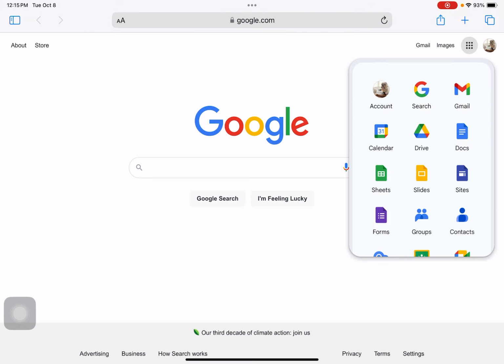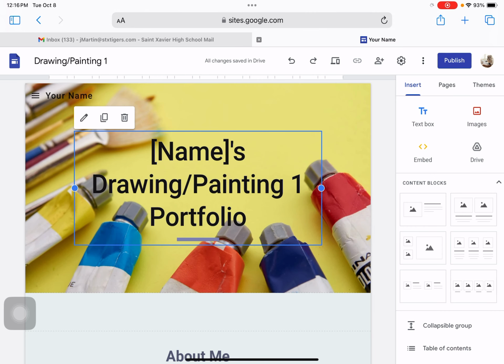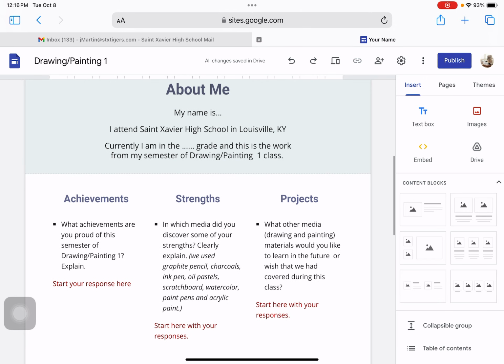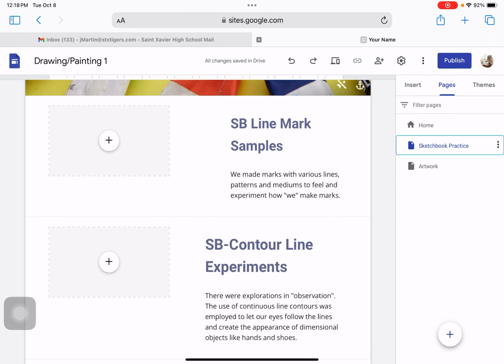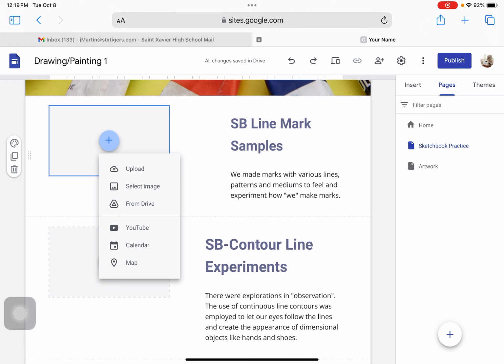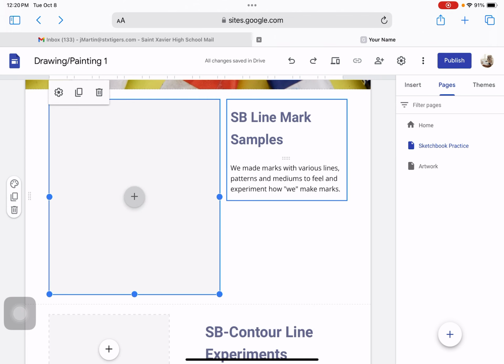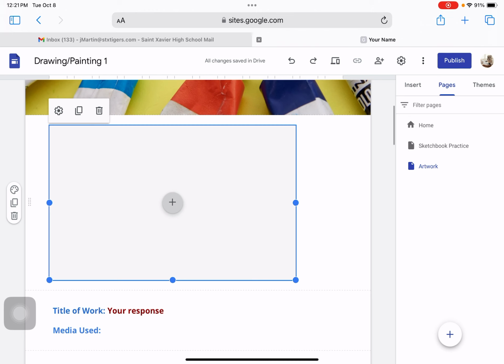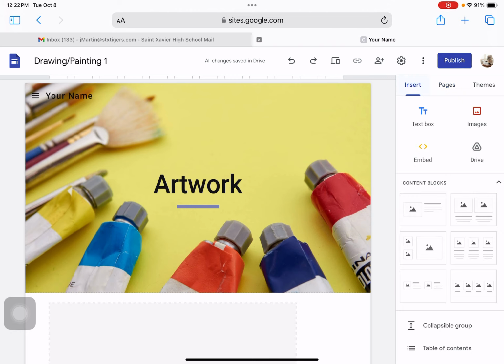Draw/Paint 1 Google site